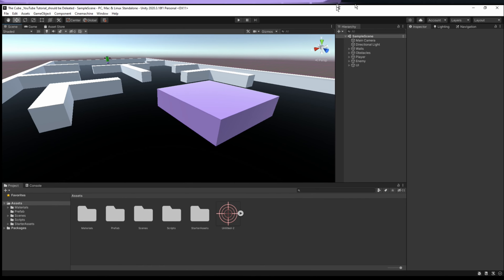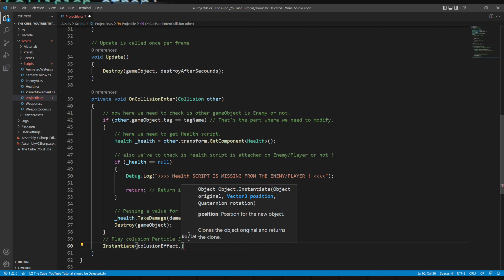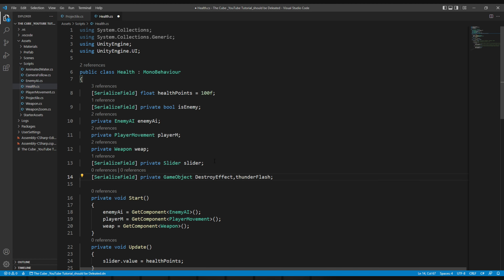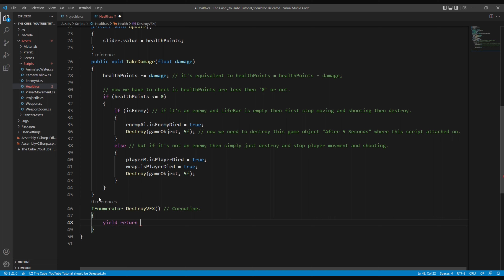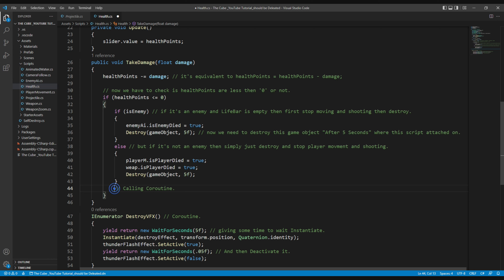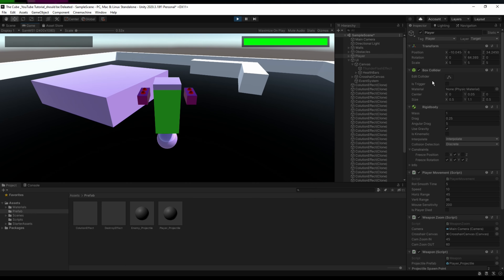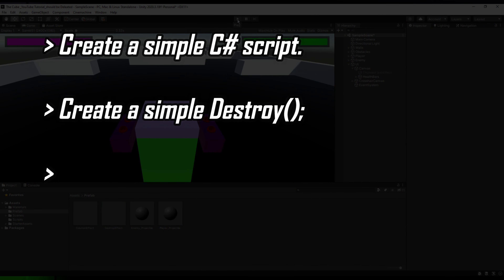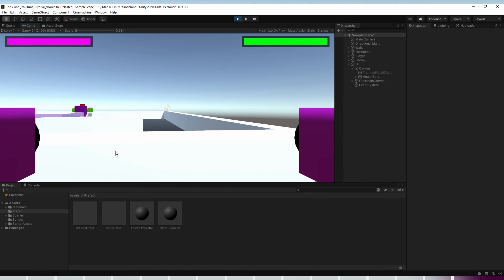Add Simple Low Poly VFX Explosion in Unity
Part 21
Add Simple Low Poly VFX Effects in Unity

In this video we'll Add Simple and Easy Low Poly Explosion Using Particle System and also we'll Add a simple Thunder effect using "UI image" in unity,
and it's gonna be really easy .